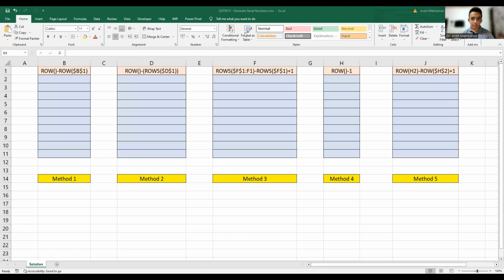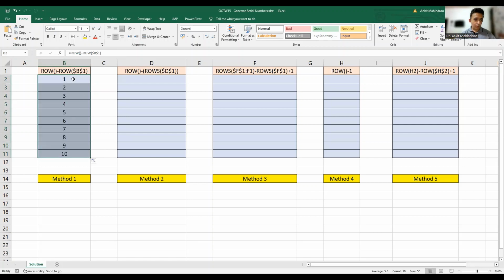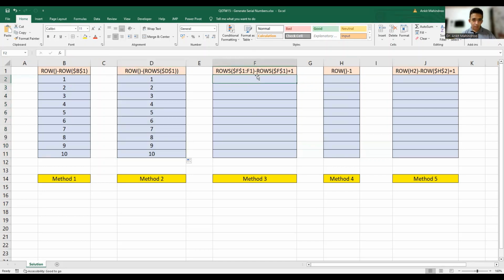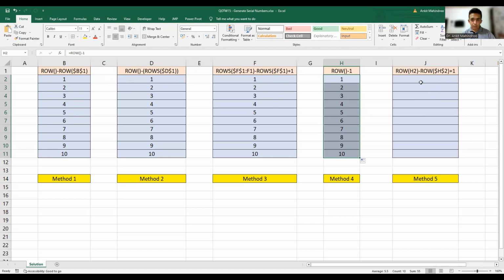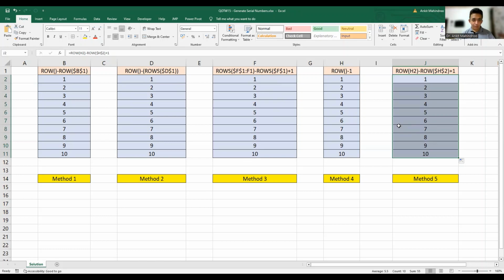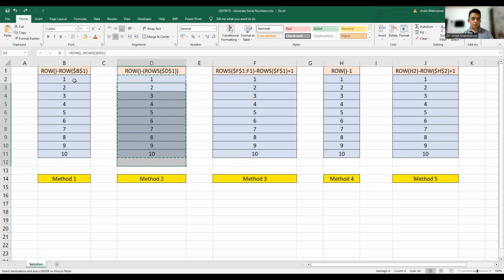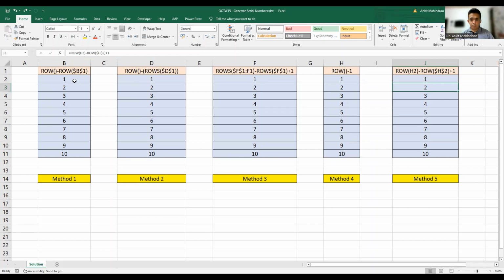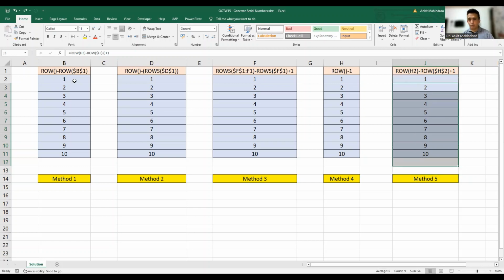Question of the Week 16 | The Power of Excel | Dr. Ankit Mahindroo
Here comes the question for the 'Question of the Week' contest at   @thepowerofexcel.

What option in Microsoft Excel can be used to display the measurement units (say g, kg, cm, etc.) in front of the measurement so that we can still perform any mathematical operations on the numeric values?

Please post your answers in the comments section, and one lucky winner stands a chance to win a gift voucher from Amazon.